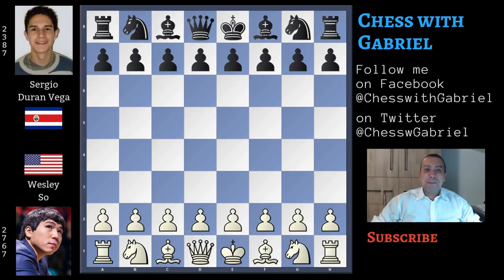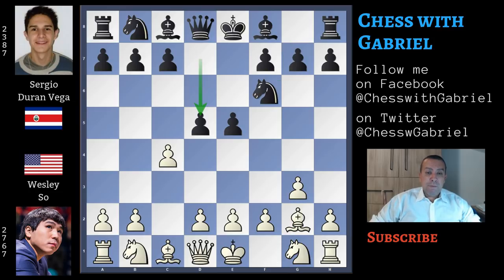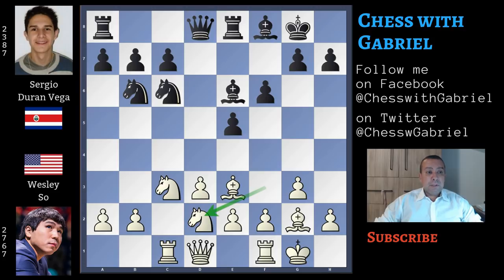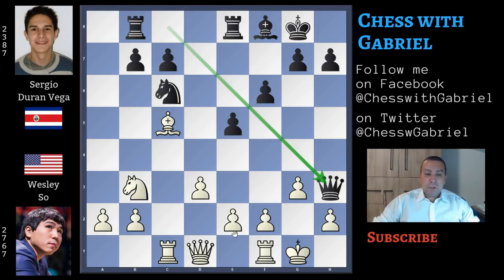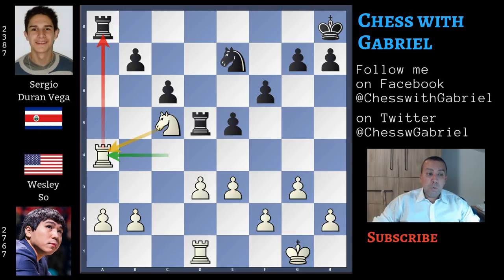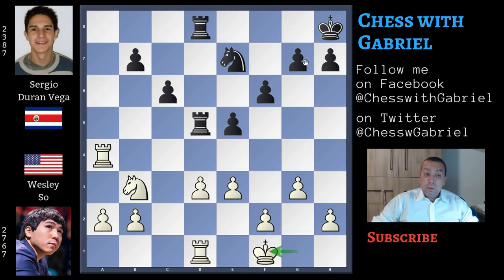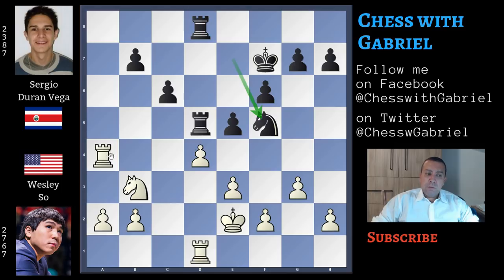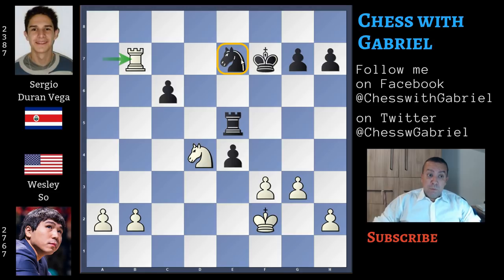The Snake's Bite! - Wesley So vs Duran Vega | Fide World Cup 2019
Title: The Snake's Bite! - Wesley So vs Duran Vega | Fide World Cup 2019
Opening: English Opening

Hello Chess Friends and Welcome to the Channel. Today it's day one of the Fide World Cup 2019. What is it the World Cup? The tournament is part of the 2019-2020 world championship cycle. It's a 128 players Knockout where Both finalists will qualifyfor next year's Candidates Tournament. 8 players will play to challenge Carlsen in the Candidates Tournament. The two finalists of the World Cup, the first two players of the Grand Prix, and four others. Caruana has his place as former challenger, Ding will probably go because he's number 3 in the rankings, one spot is for a wild card and the last player will be the winner of next month FIDE Chess.com Grand Swiss. Wesley So is one of the top players who must enter the final of the world cup if he wants a place in the Candidates. And that's why we will start watching together his game against Sergio Duran Vega, young international master from Costa Rica. Let's start

1. c4 {the English, a perfect opening to show strategic superiority} e5 2. g3
Nf6 3. Bg2 d5 4. cxd5 Nxd5 5. Nc3 {moving back the Knight is on of the best
ideas because exchanging on c3 only favors white} Nb6 6. Nf3 Nc6 7. O-O Be7 8.
d3 {Wesley So already won some important games with this opening line: against
Giri, Ganguly and Topalov. But he pkayed also the black side of this opening:
last June, playing with the black pieces Wesley lost in 64 moves against Ding}
O-O 9. Be3 Re8 10. Rc1 Bf8 11. Bg5 {following Ding's winning strategy} f6 12.
Be3 Be6 13. Nd2 Rb8 {this is where Duran Vega plays a novelty. It's a good
move. Wesley So played Qd7, another good move} 14. Nb3 Qc8 {is passive} 15. Bc5
Bh3 {against the strong bishop in fianchetto. It's a good move} 16. Bxh3 Qxh3
17. Nb5 Qc8 {again this d8 square is not the best for the queen. Now it's not
only a matter of activity. There is also a little tactical shot} 18. Nxa7 Nxa7
19. Bxb6 {the pawn is pinned and can't capture. White is a pawn up} Nc6 20. Bc5
Qh3 {isn't a mistake but doesn't add anything to Black's position. Improving
one of the two rooks or Kh8 are better} 21. Bxf8 Rxf8 22. Nc5 Kh8 23. e3 Ne7
24. Rc4 {is a clever move: controls the fourth ranl anc it's possible to
double the heavy pieces on the semi-open c-file} c6 25. Qg4 Qxg4 26. Rxg4 Rfd8
27. Rd1 Rd5 28. Rc4 Ra8 29. Ra4 Rb8 30. Nb3 {all of white pieces are
controlling d4} Rbd8 31. Kf1 Kg8 (31... Rxd3 {is a great mistake} 32. Rxd3 Rxd3
33. Ra8+ Ng8 34. Ke2 {protects with tempo the second rank} Rd7 {Black is
playing without the Knight that is pinned} 35. Ra7 Re7 36. Na5 g6 37. Rxb7 {
is already enough to win the game. White is a pawn up with a far passed pawn
on the a-file, an active king and better Knight. Can also exchange the rooks
at will}) 32. Ke2 {a good central position for the king that is also
protecting the rook} Kf7 33. d4 {the perfect moment to push this pawn. Black
can't do much} Nf5 34. f3 {with the simple idea e4. Ra7 is better} (34. Ra7
exd4 {doesn't work} (34... R8d7 35. e4 {is not the best move} (35. Nc5 Re7 36.
Rxb7) 35... Nxd4+ 36. Nxd4 Rxd4 37. Rxd4 exd4 38. b4 {white is still better
for the active position of the rook. With a minority attack will ruin Black's
structure on the queenside} d3+ 39. Kd2 Ke6 40. a4 Ke5 (40... b6 41. Rxd7 Kxd7
42. Kxd3 {white is completely winning this pawn endgame with a pawn up}) 41. a5
) 35. Rxb7+ Kg6 36. e4 {works even without f3}) 34... exd4 35. e4 Re5 36. Kf2
Ne7 37. Rdxd4 Rxd4 38. Nxd4 f5 39. Ra7 fxe4 40. Rxb7 Kf6 {unpins the Knight} (
40... e3+ 41. Ke2 Kf6 42. a4 {is still winning for white}) 41. Rb6 exf3 42.
Nxc6 Re2+ 43. Kxf3 Rxh2 {doesn't work because there is no time for a
counterplan on the kingside. White is completely free to advance on the
queenside} 44. Nxe7+ {removes another piece} Kxe7 45. a4 {Black resigns. Let's
briefly watch a possible continuation} Kd7 46. Rb7+ Kc6 47. Rxg7 Rxb2 48. Rxh7
Ra2 49. Kf4 Rxa4+ 50. Kg5 Ra5+ 51. Kf6 Ra4 52. Rg7 Kd6 53. g4 Rf4+ 54. Kg5 Rf1
55. Kg6 {the pawn will slowly promote} Ke5 56. Re7+ Kd6 57. Re3 Rf4 58. g5 Ra4
59. Kg7 Ra7+ 60. Kh6 Ra1 61. g6 Rg1 62. Kg7 {the bridge is complete. White
will promote the pawn.} 1-0

I hope that you liked this solid first game of Wesley So. I have some other games almost ready that I plan to show you tomorrow. For now thank you very much for watching and see you tomorrow.